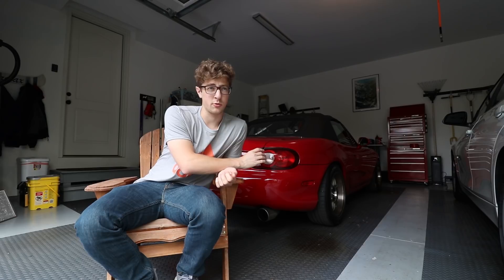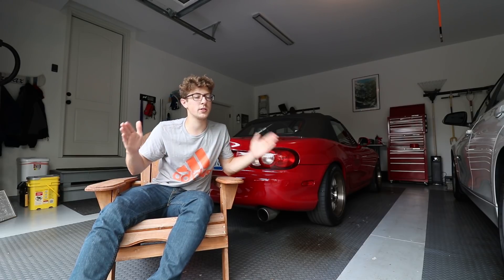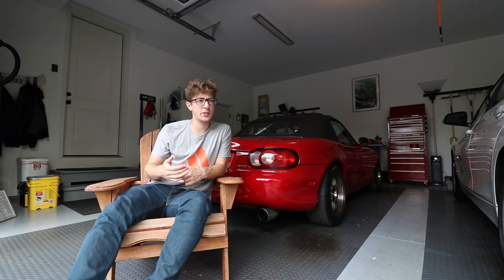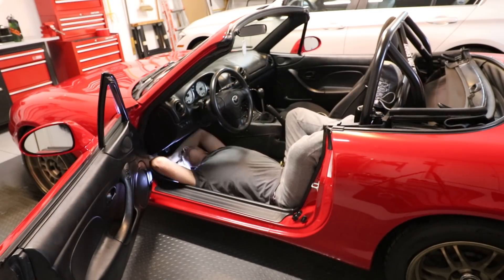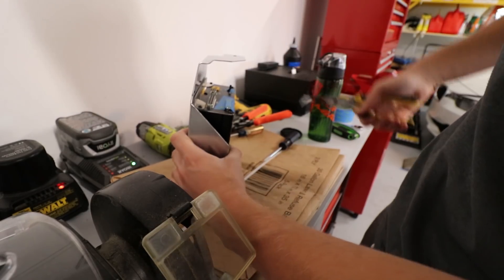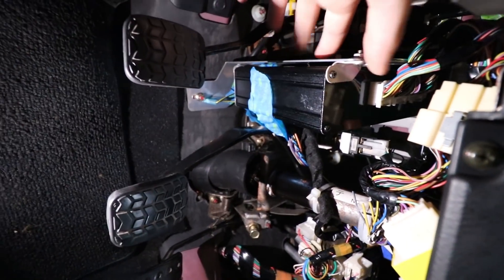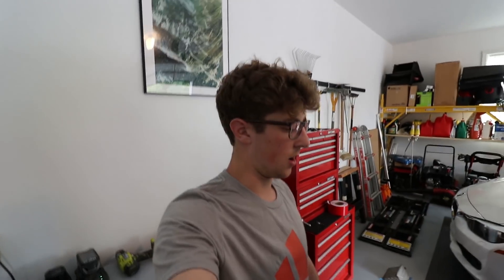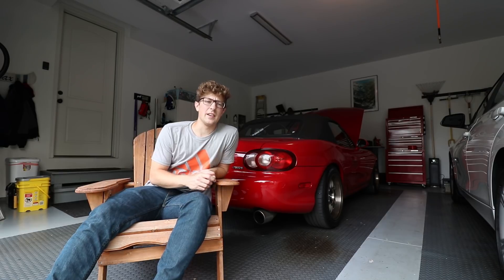My car is running a MegaSquirt ECU...I have some explaining to do.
Welp, I've been gone for a couple weeks and my car is pretty different now.

-MS Labs MegaSquirt3 Enhanced (similar to any MS3)

CANON 80D
50MM F1.8
18-135MM 3.5-5.6
RODE VIDEO MIC GO
BENDY TRIPOD THING
ZOOM H1

MY NB MAZDA MIATA BUILD LIST-
HARD DOG M2 SPORT ROLL BAR
BC RACING COILOVERS (BR SERIES)
COBALT AXLEBACK EXHAUST
KONIG WIDEOPEN WHEELS 15X8 ET 25 4X100
CONTINENTAL EXTREMECONTACT SPORT 205/50ZR15
GV REPLICA FRONT LIP
COBALT COLD AIR INTAKE
MISTUBISHI AIR VENTS
MIATAROADSTER SHIFTER KIT (TALL AND ANGLED)
SKUNK2 SHIFT KNOB
MS LABS MEGASQUIRT3 ENHANCED
AEM X-SERIES WIDEBAND O2 SENSOR